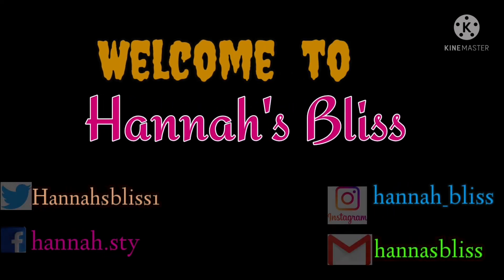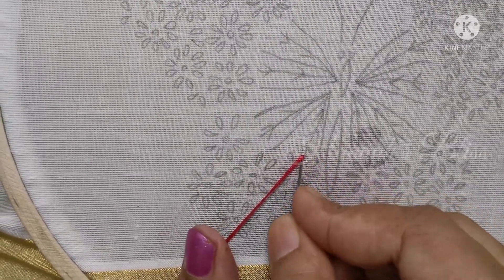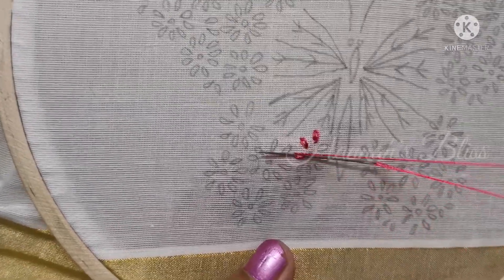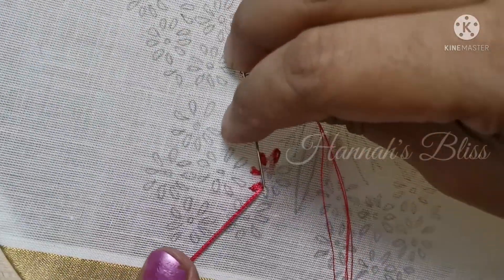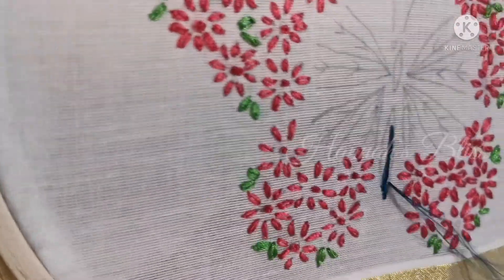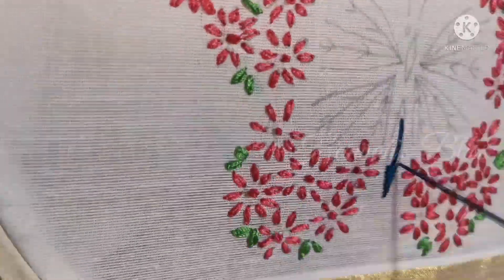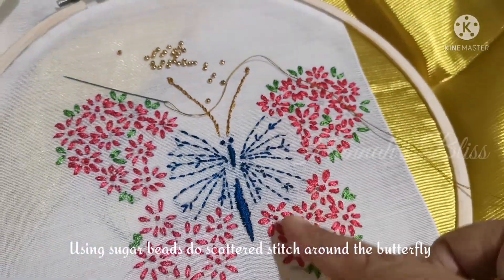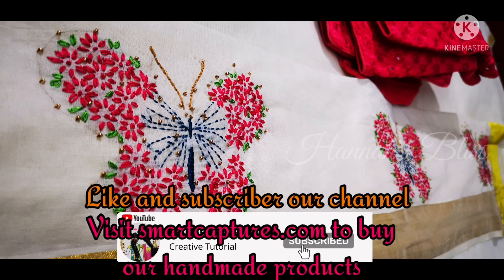Kerala saree makeover /Butterfly design/Lazy daisy stitch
Hi Everyone
In this video we have explained how to do custom designed saree with simple lazy daisy stitch. U can also try this in Duppata or kids dress

You can also buy the Embroidery materials online in

We can do custom design work for you.

Our other embroidery works

For more enquires please contact